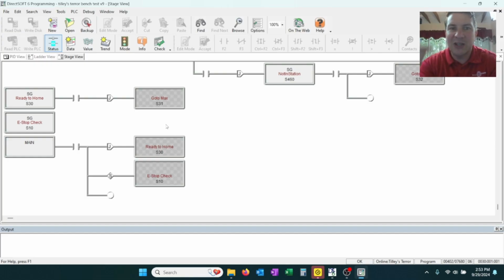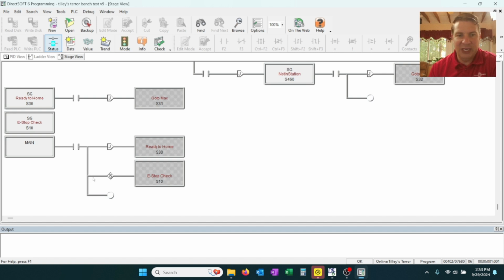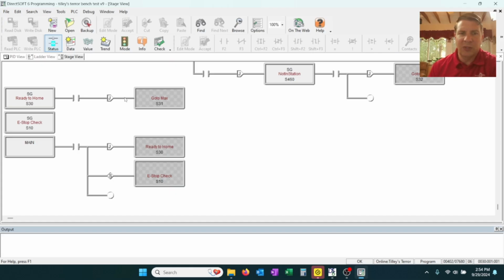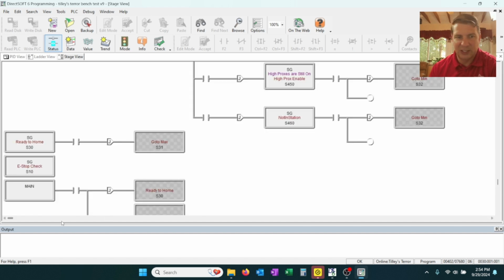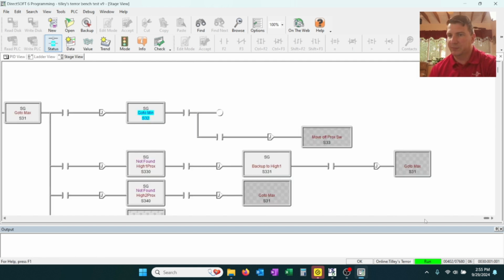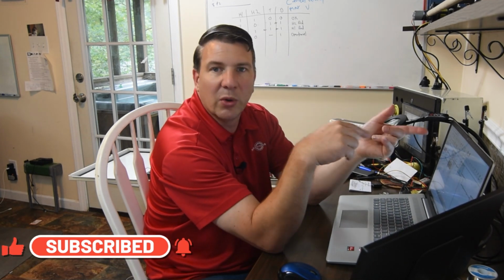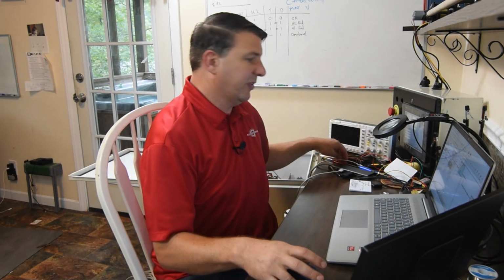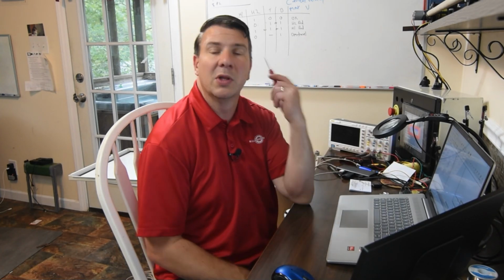Tilley's Terror (Backyard Coaster) Control System 3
We will discuss the launch system of our backyard coaster and how error codes and failure modes will play a part in our design.  We never want it to fail, but when it does (and will), we want it to happen in a way that is overly safe and prevents injury to the rider and those around.